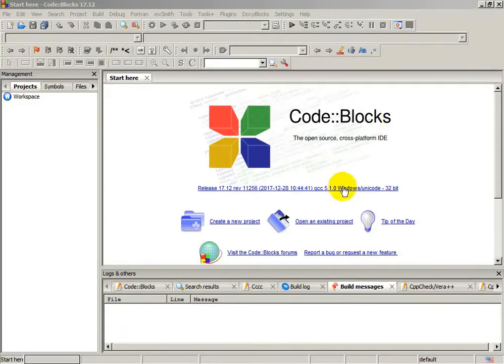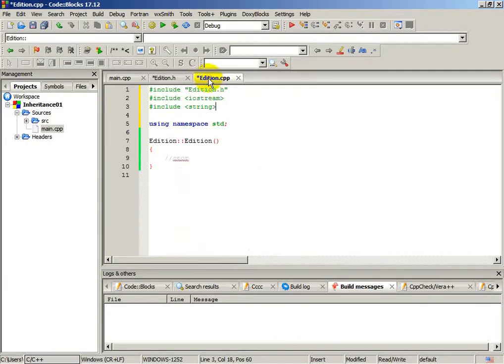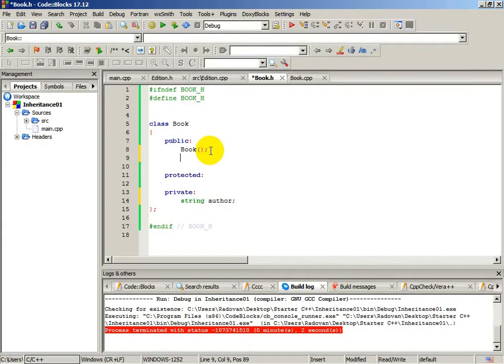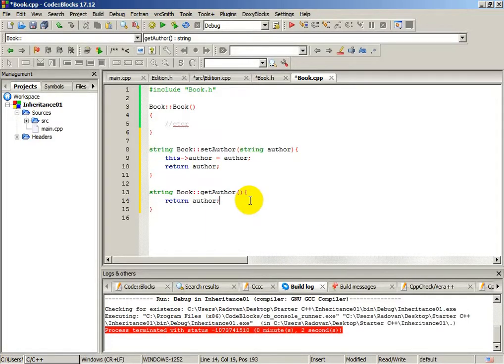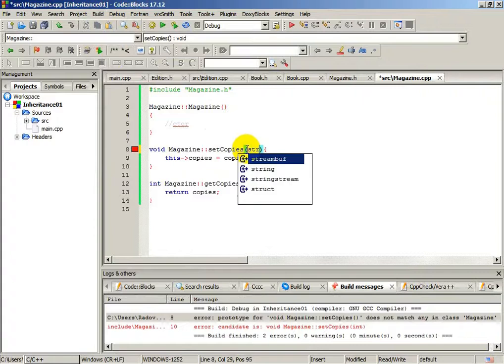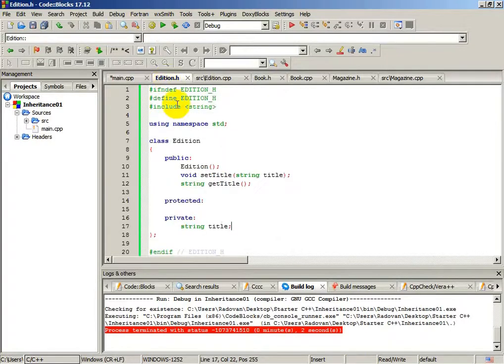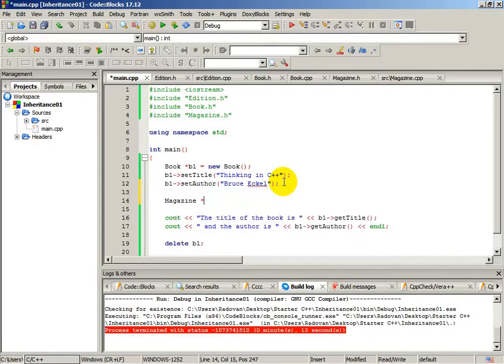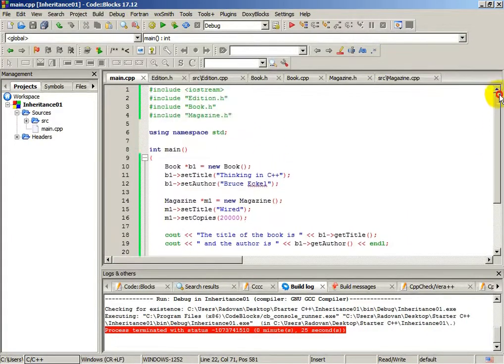C++ Programming #64 Inheritance